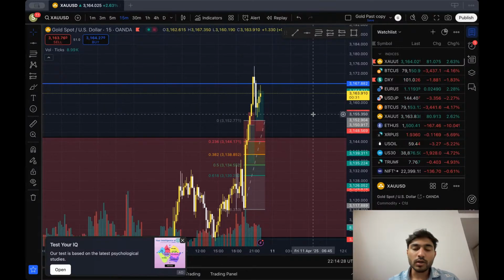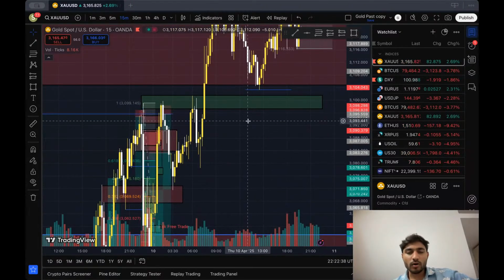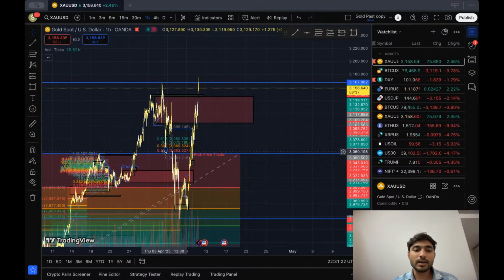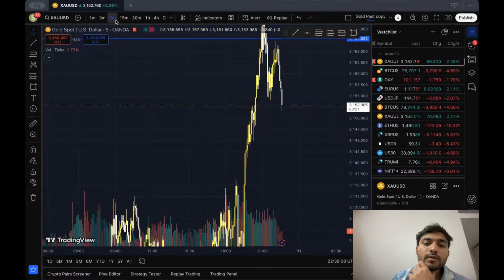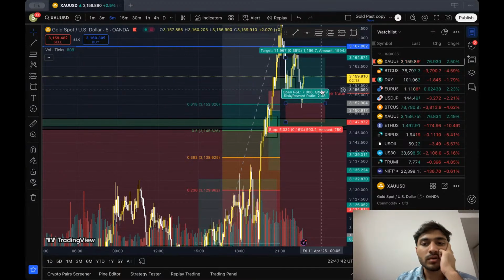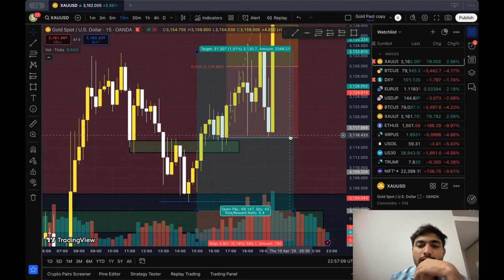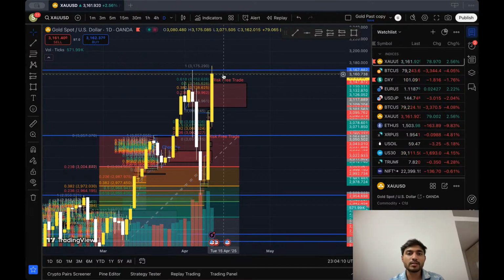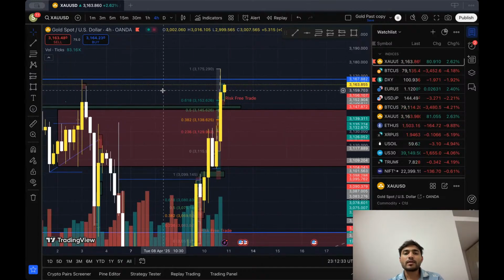Live Trading & Analysis of XAU/USD (Gold) All Time High | 10 Apr | Trading Strategies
Join us for a live session where we analyze the market and discuss potential trading opportunities for tomorrow. We’ll cover key levels, trends, and strategies to help you stay ahead in the market. Don’t miss out on valuable insights!